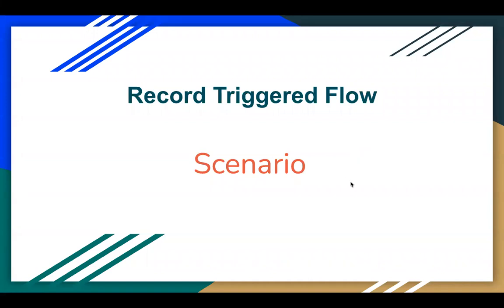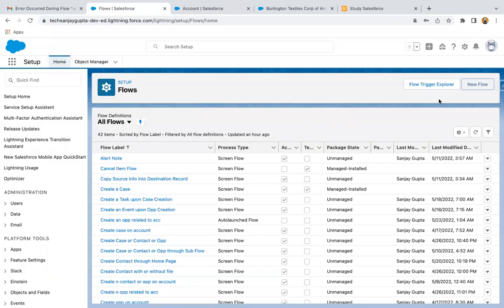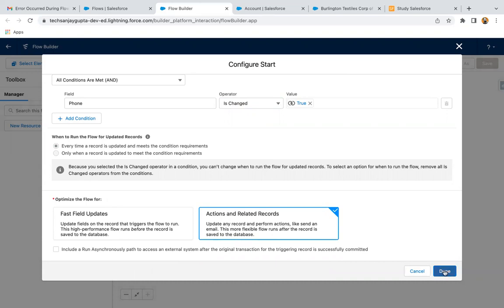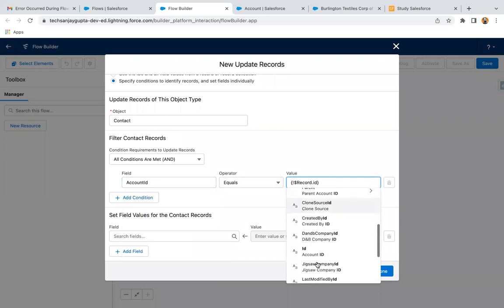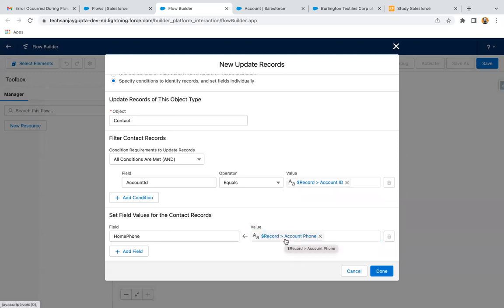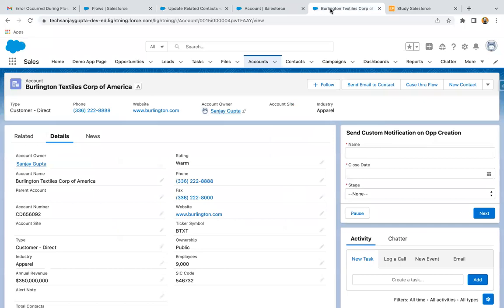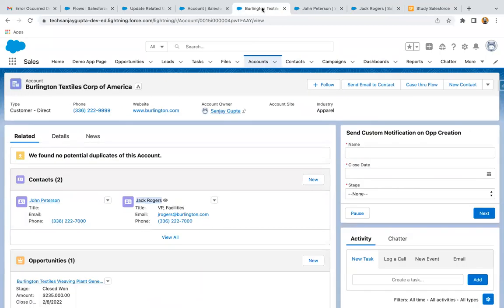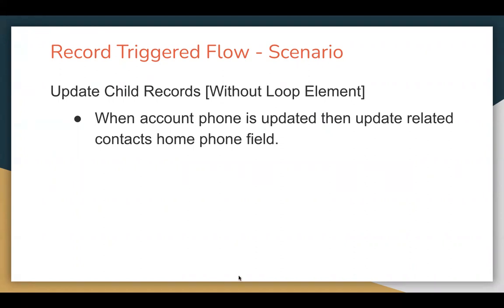30 | Record Triggered Flow Scenario - Parent to Child Field Update Without using Flow Loop Element